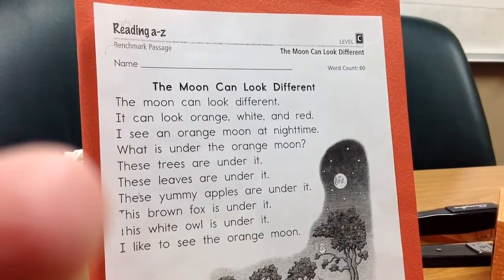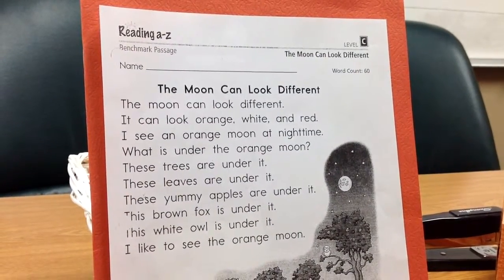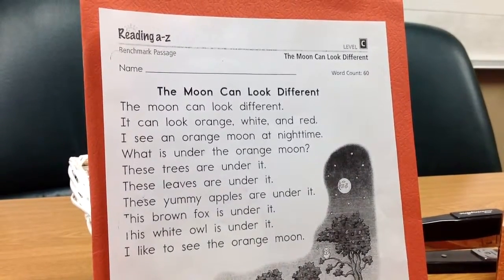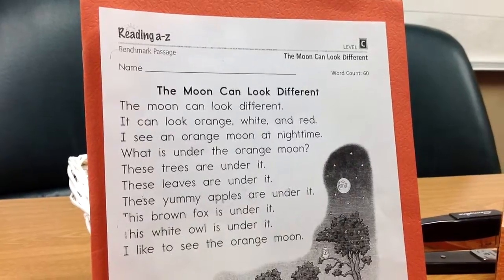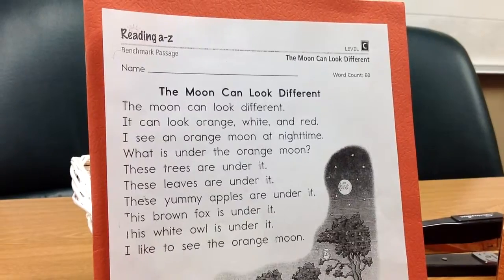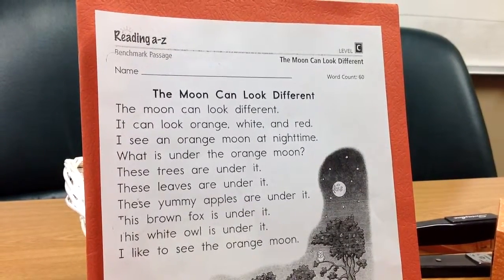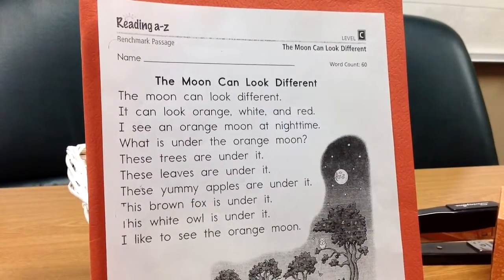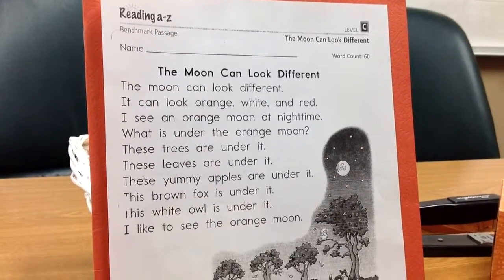Level C The Moon Can Look Different